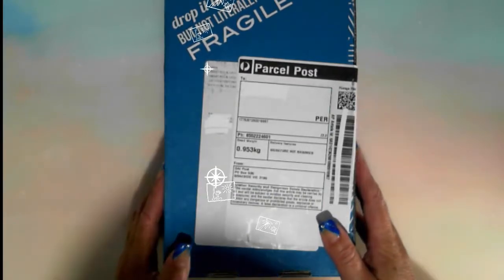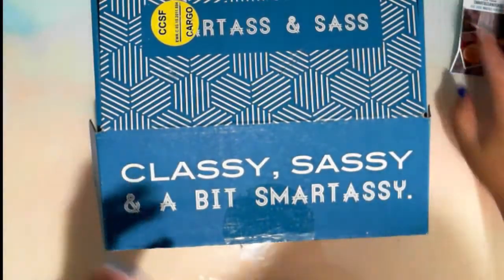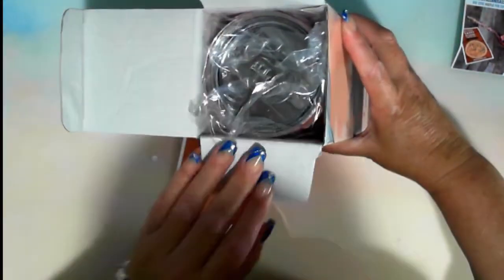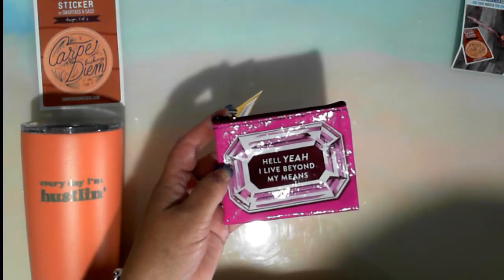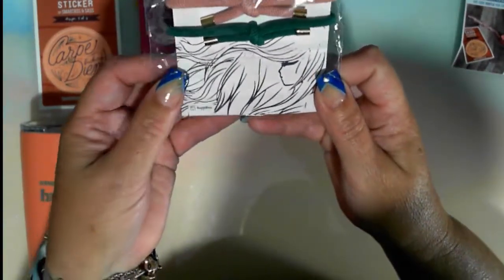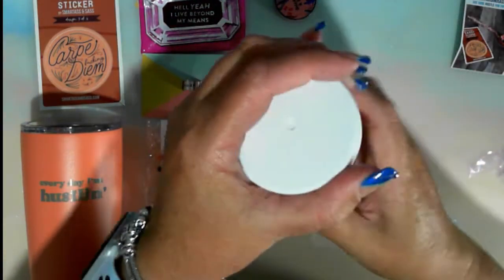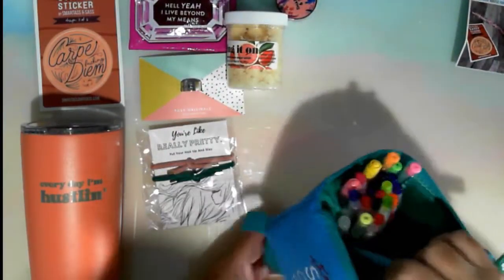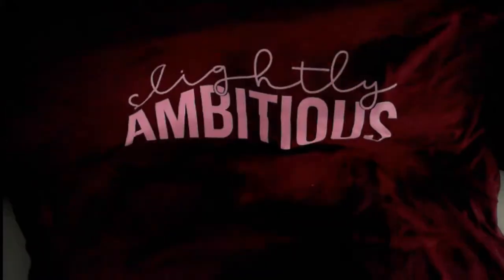Mail Monday - Smartass & Sass Subscription Box - with Fi Diamond in the Rough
👀👀Look below for more

Join me for Mail Monday today you will see the unboxing of the Smartass & Sass Subscription Box

Every Day I'm Hustling Box

Items used in this video are listed below.

Fierce AF Adjustable Ring from Foxy Originals
I Live Beyond My Means Coin Purse from Blue Q
Silently Correcting Your Grammar Pouch from Smartass & Sass
Boss B!tch Washi Tape from Smartass & Sass
Carpe F*cking Diem Sticker from S&S
Bring it on Body Scrub from TubTonics
You're Like Really Pretty Hair Ties from Happibox
Everyday I'm Hustlin'Travel Mug From Smartass & Sass

Shirt Design: "As Long As Everything Is Exactly How I Want I'm Totally Flexible" in Deep Heather

Using the below link will get you $10 off a shop order (of $30 or more)